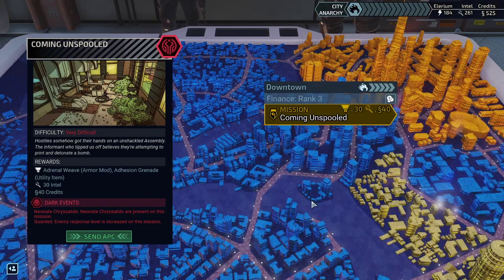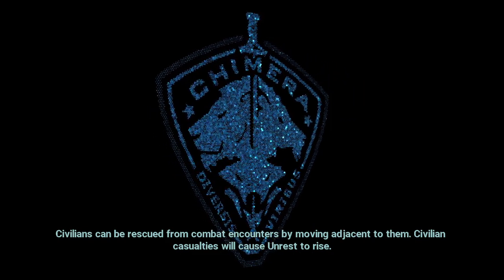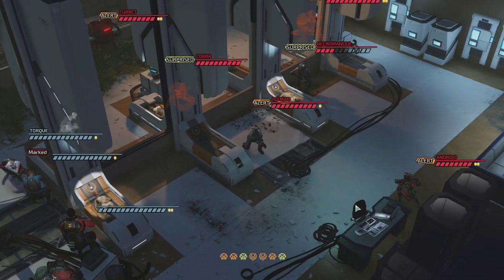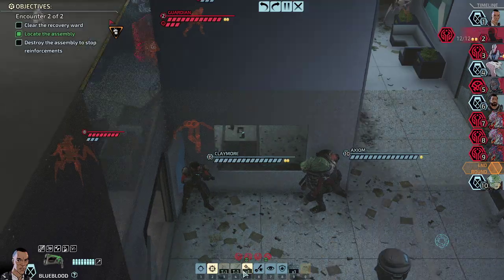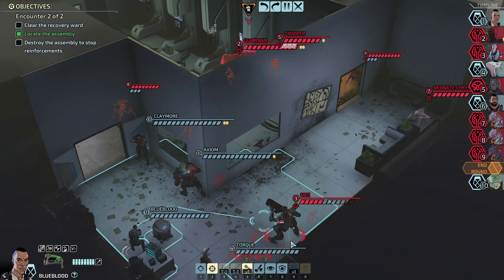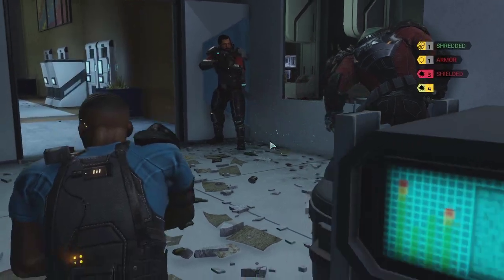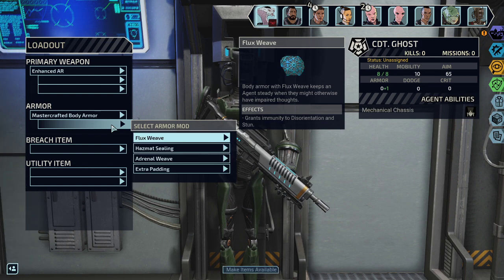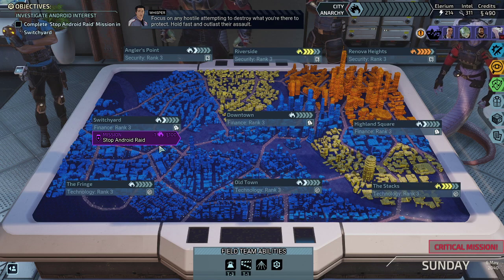(33) XCOM Chimera Squad Impossible, Ironman, Hardcore run by syken4games